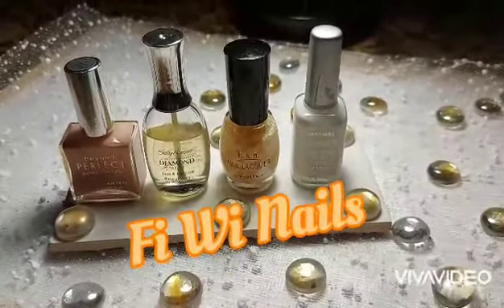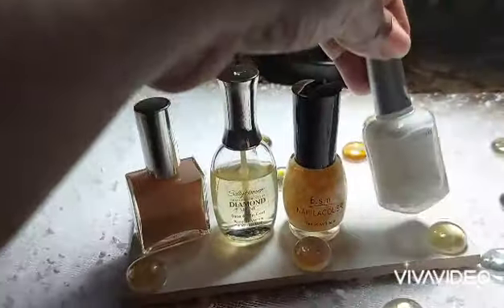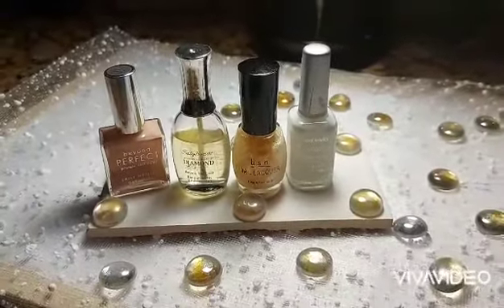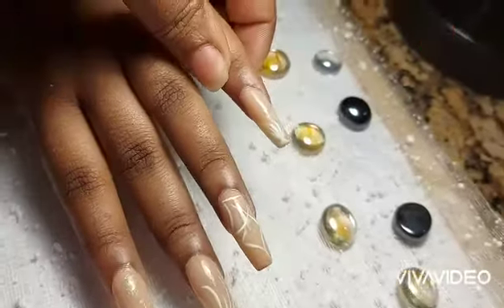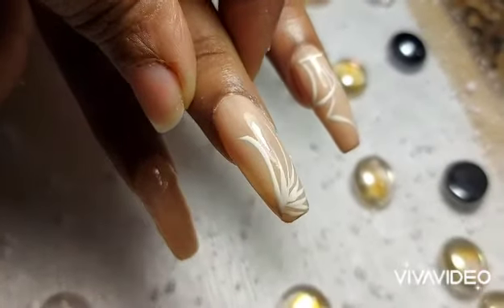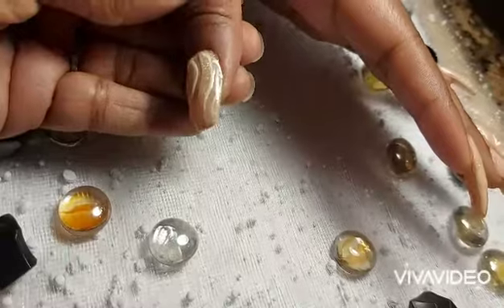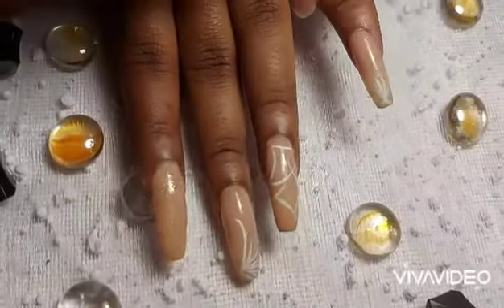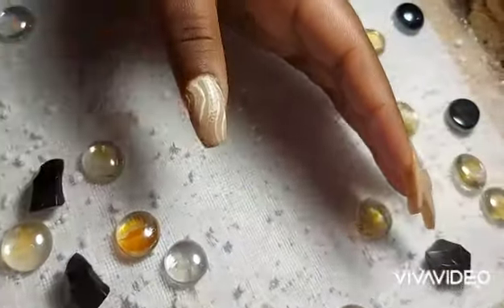Elegantly simple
Simple lines